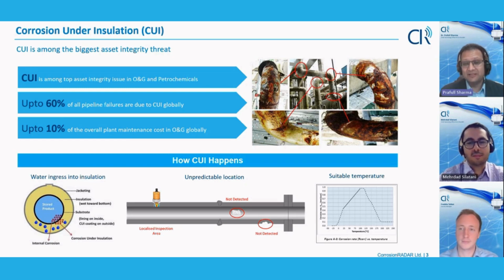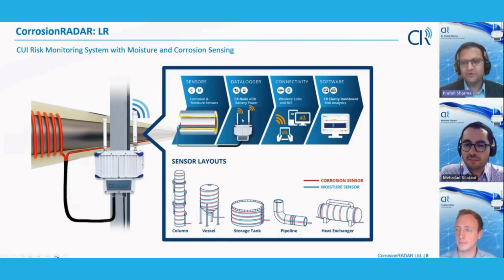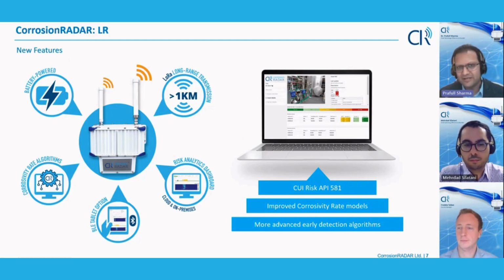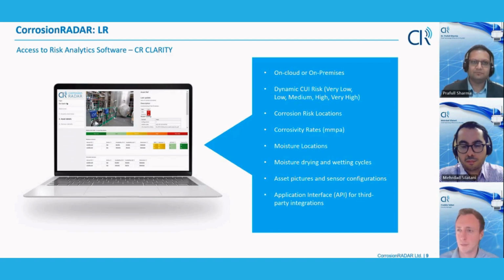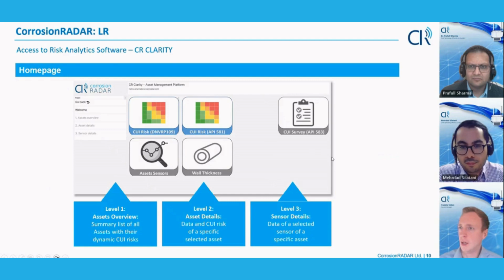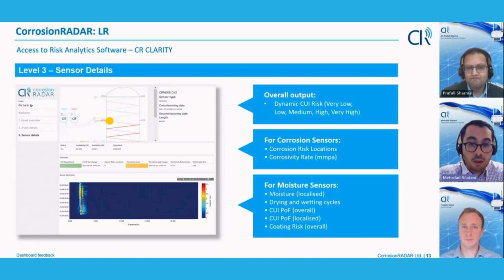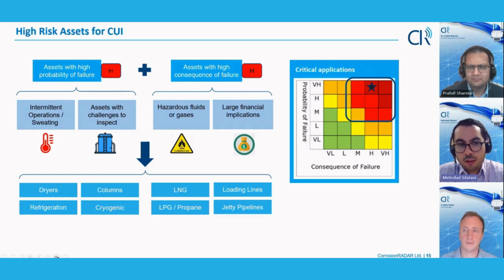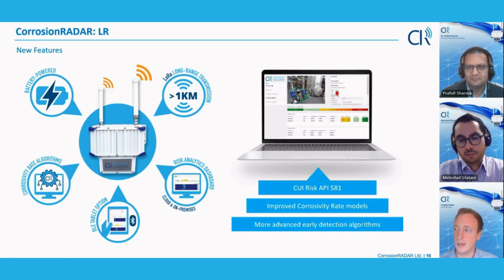CorrosionRADAR: LR - CUI Risk Monitoring System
CorrosionRADAR is pleased to announce the launch of our latest product.

CorrosionRADAR: LR is a cutting-edge corrosion under insulation (CUI) monitoring solution that is set to transform the way you protect your assets.

With its state-of-the-art features and enhanced capabilities, CorrosionRADAR: LR is designed to address CUI concerns and help improve asset integrity management by improving safety, reducing the risk of unscheduled shutdowns, and saving costs by up to 65%.

Join our exclusive product preview to learn more about CorrosionRADAR: LR, a cutting-edge CUI monitoring solution with features including:

• Battery-powered convenience
• LoRA long-range transmission (1km)
• BLE Tablet option for on-the-go control
• Risk analytics dashboard for smart and well-informed decision-making
• Enhanced corrosivity rate algorithms